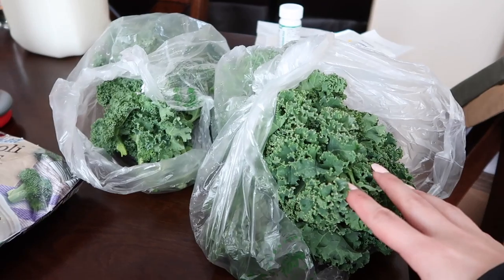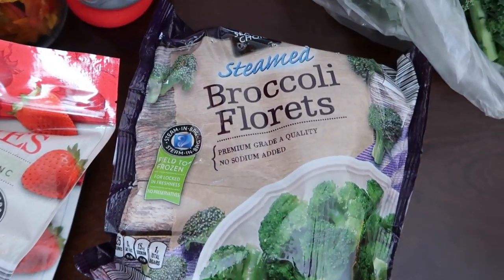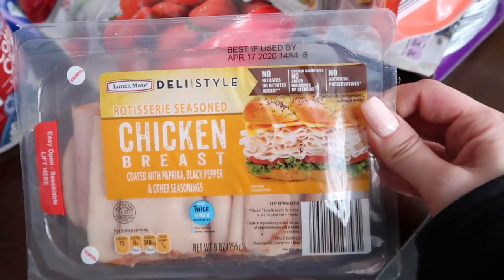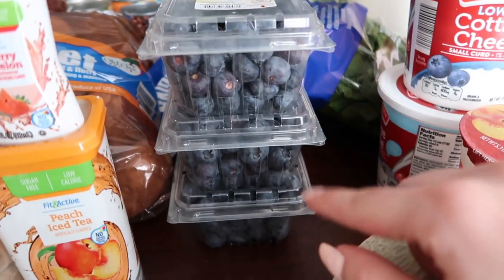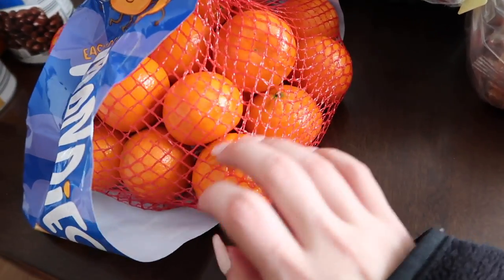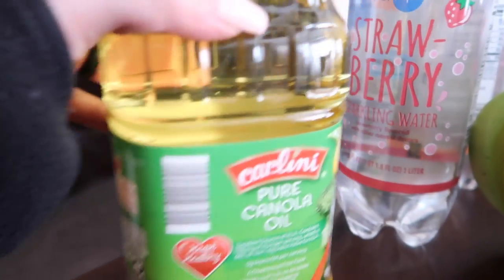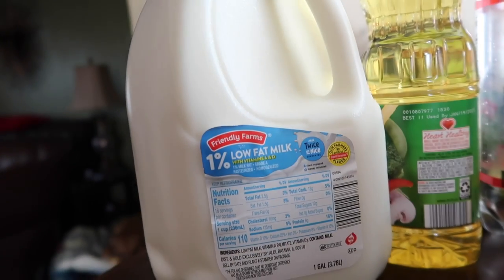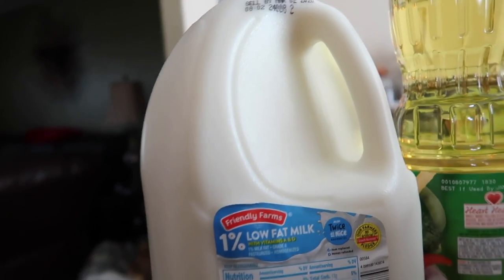Weekly Healthy Groceries for Weight Loss | Probiotics | Gut Health & Macros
A week late BUT here's another weekly grocery haul (for weight loss, of course)!

This week we spent $65.74, and I got a few things I'm excited about, like the gallon of milk to make a ton of kefir... for probiotics/gut health :)